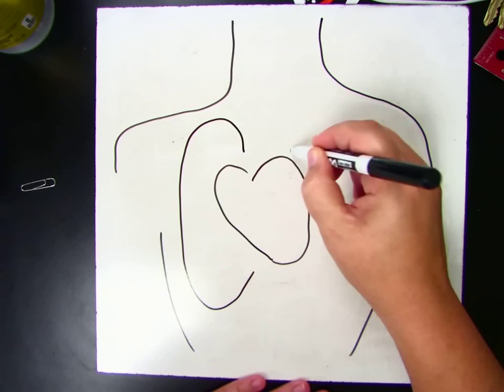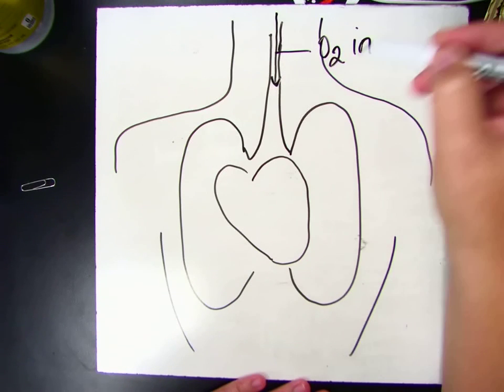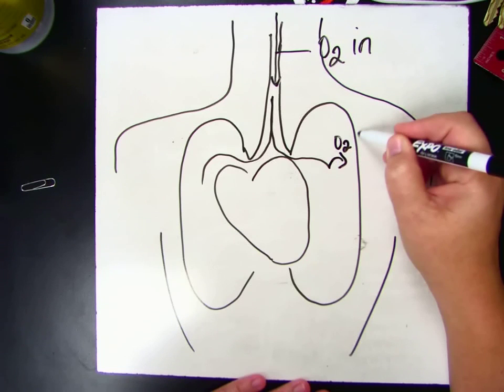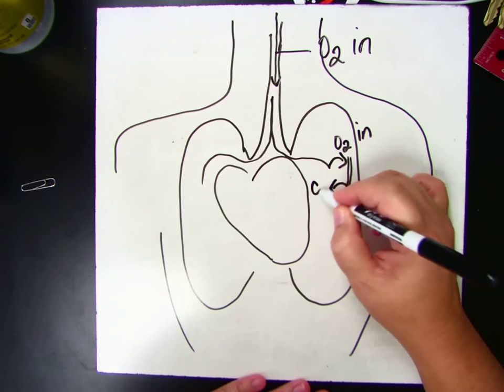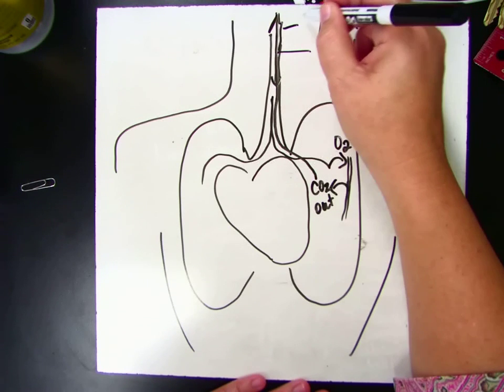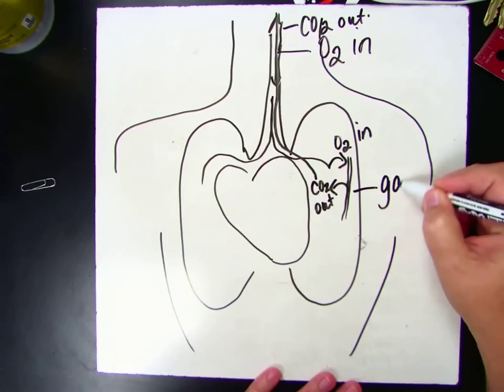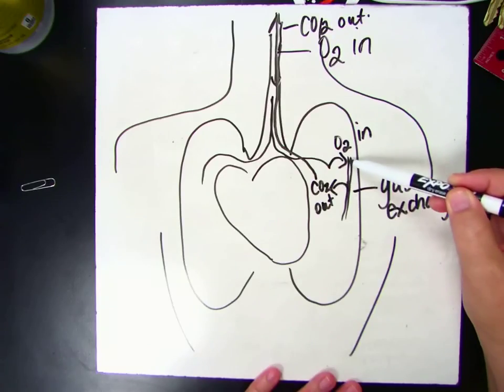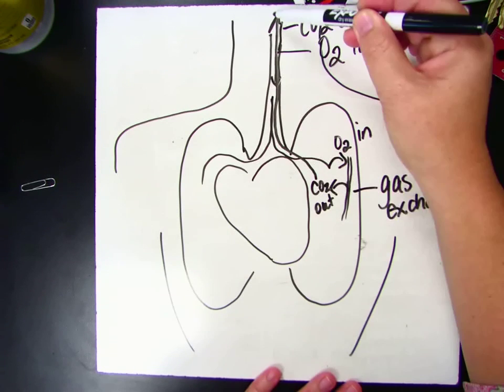Gas Exchange in the Lungs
Oxygen and Carbon Dioxide Exchange